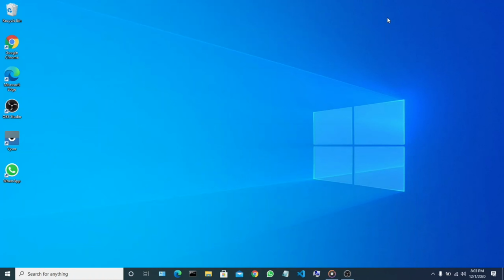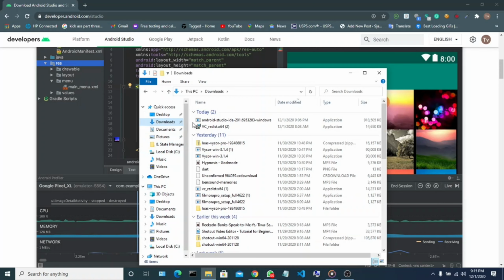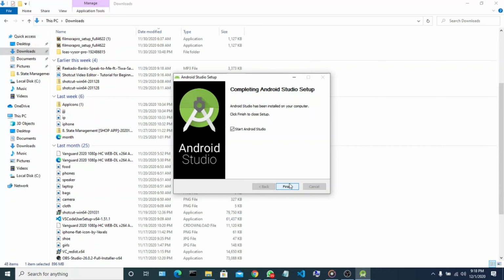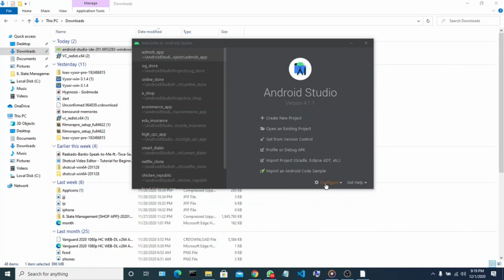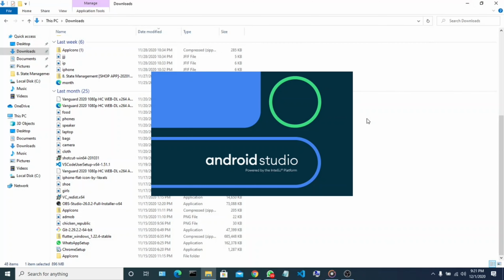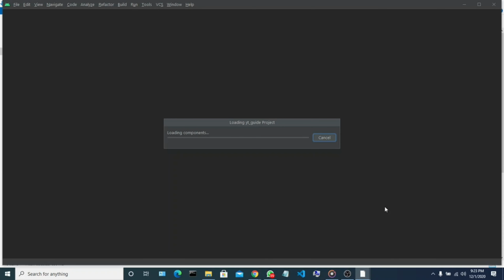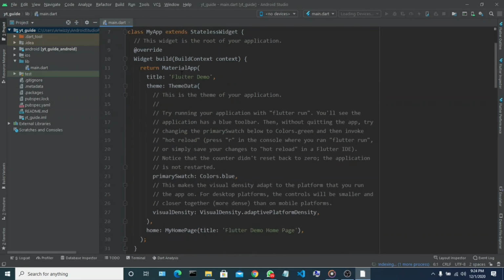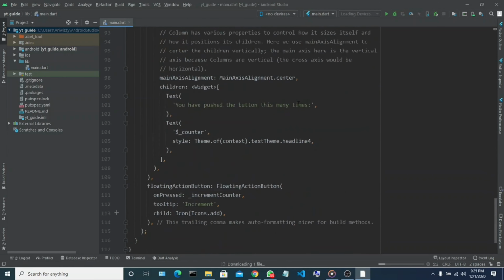How To Install flutter On Andriod Studio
You Will Learn How To install flutter on Android studio